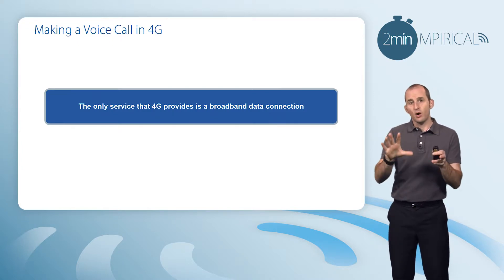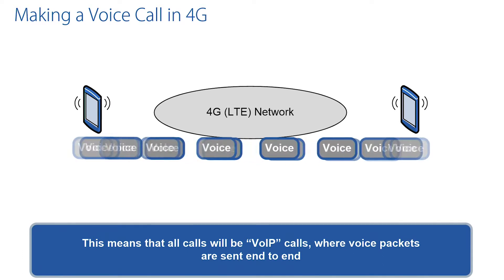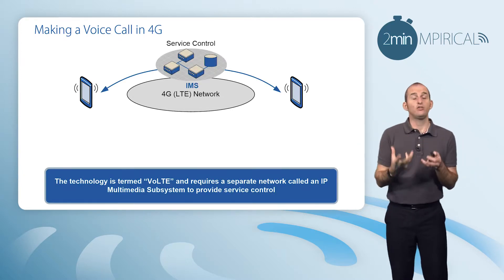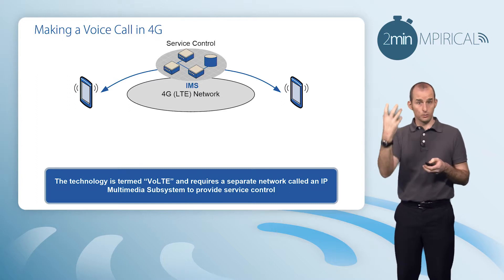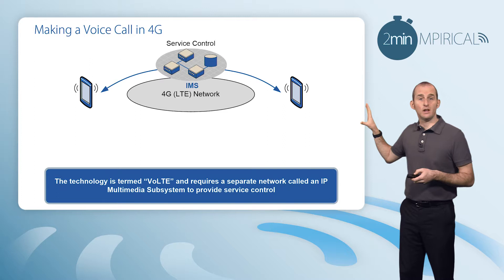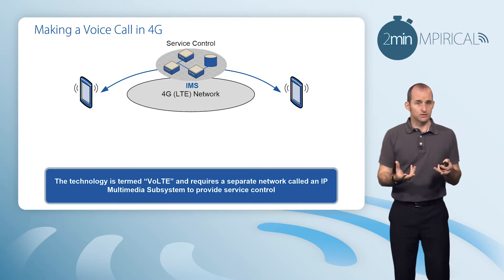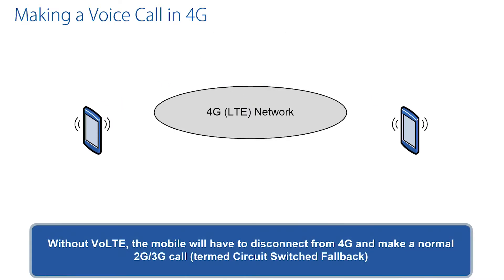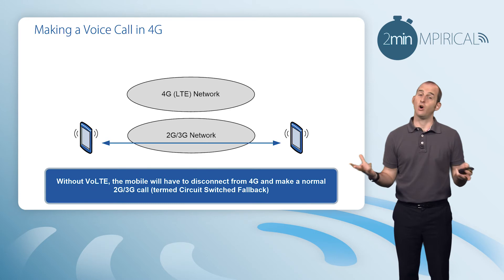Making A Voice Call In 4G - 4G VoLTE Calls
Making a voice call in 4G - 4G VoLTE calls. In this video we focus on how voice services operate in the 4G network. This video has been taken from our 2min On video portfolio, which is updated and added to every quarter. 2min On are bite sized videos designed to provide a short overview of trending topics and subjects within the telecoms industry.